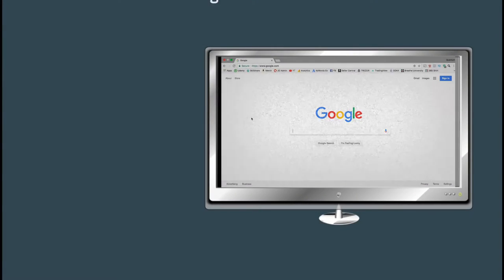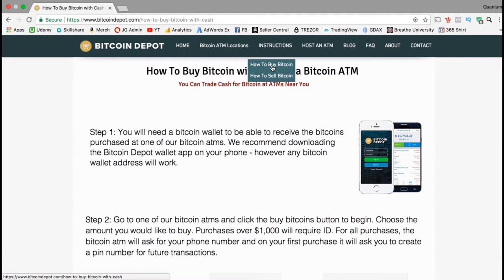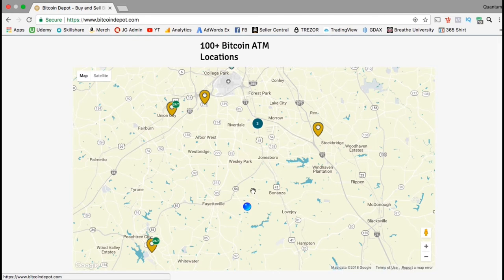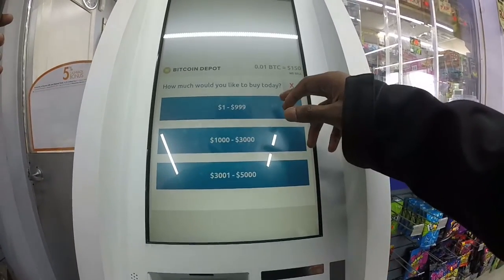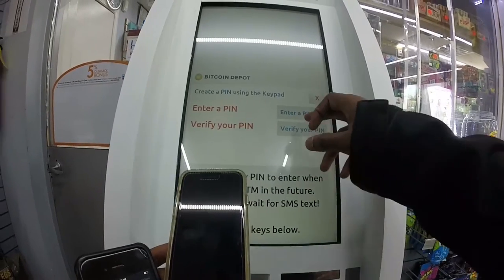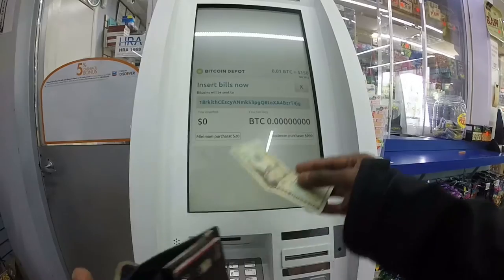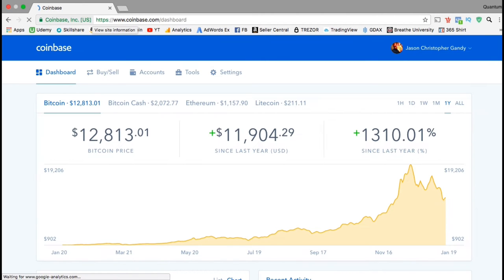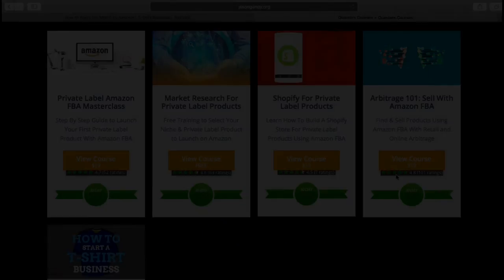How to Use A Bitcoin ATM | Purchase Bitcoin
Cryptocurrency Masterclass | Wallets, Investing & Trading

Learn how to purchase cryptocurrency, setup cryptocurrency wallets, cryptocurrency investing tips & trading strategies!

Bitcoin ATM | How to Purchase Bitcoin From A Bitcoin ATM

In this video, we discuss how to purchase Bitcoin from a local Bitcoin ATM.

We will go over how to find a local Bitcoin ATM near you and purchase Bitcoin from a local bitcoin atm machine.

You will follow me as I walk you step by step through the entire bitcoin buy process, and make an actual purchase from a Bitcoin ATM in my local area.